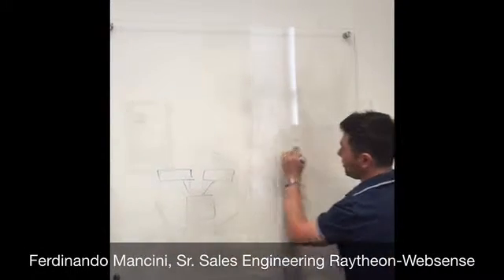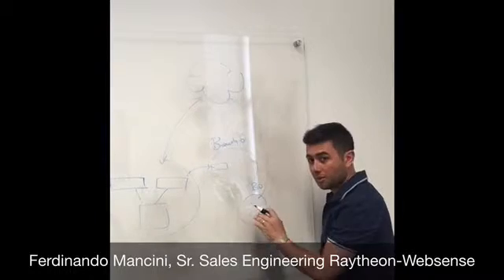Raytheon Websense Security Pills - Hybrid Infrastructure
Ferdinando Mancini, Sr. Sales Engineering Manager Raytheon-Websense, during this short pill talks about some hybrid deployment scenarios. A-Team